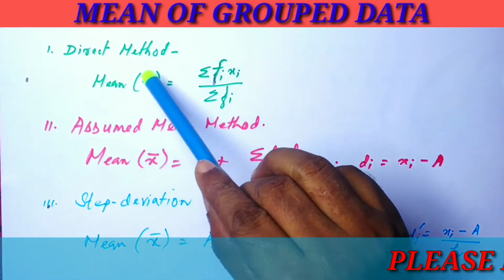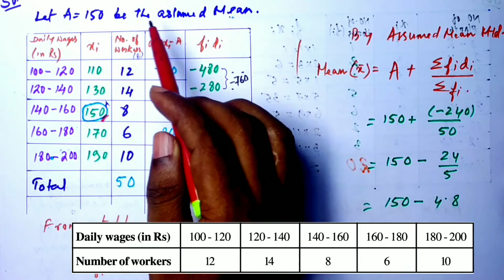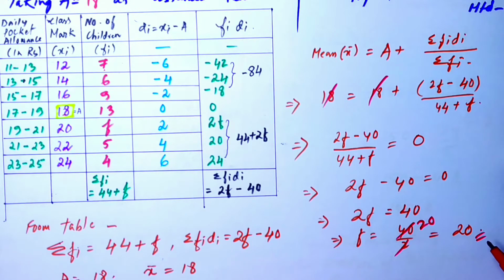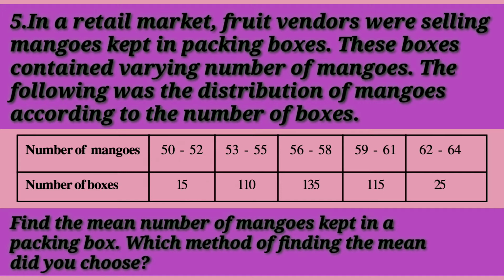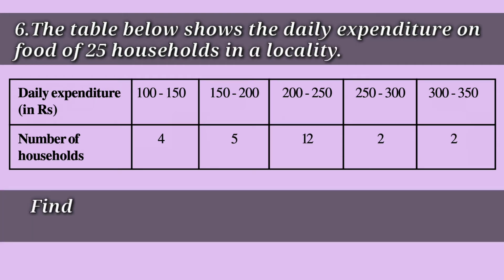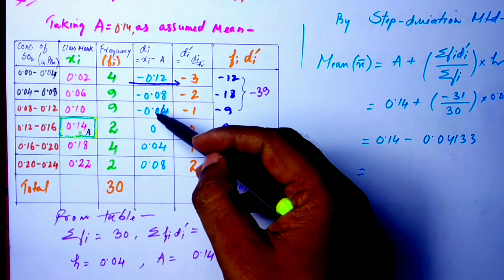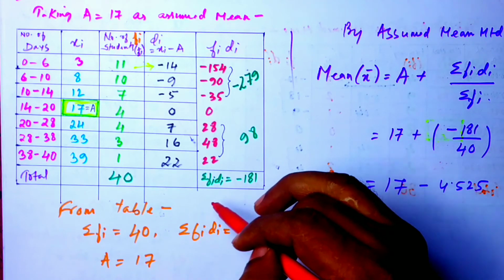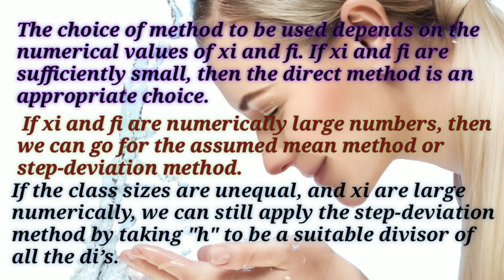Mean l new math trick | Statistics | Mean of grouped Data | Direct Method | सांख्यिकी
Mean measure of central tendency | Statistics | Mean of grouped Data | Direct | assumed mean etc.
new math trick

Hello Friends,

         Check out our interesting video on Statistics (Mean of Grouped Data)

Here, Three methods to find mean for grouped data i. e.  Direct method , Assumed mean method and Step-deviation method are discussed with exercise problem in detail Steps and at the end; important tricks.

Formula for for each method of Mean in  statistics of  grouped data of chapter 14 of Class 10 is discussed.

In this session know the detailed explanation on the following Topics:

1. Grouped Data
2. Class size
3. Frequency
4. Direct method
5. Assumed mean method
6. Step deviation method.

We Hope You Liked This Session on Statistics  Mean of Grouped Data

Hi

Salamwalaikum/Namaskar

For more videos, comment the topics which you may need.

My channel publishes videos that focus on Secondary school Mathematics. If that sounds like it could be helpful for you, please join me and stay informed.

Thanking you 🙏🙏🙏.

🌹Kindly share the video in any corner with your friends to get its benefit as its with the intention to educate others.